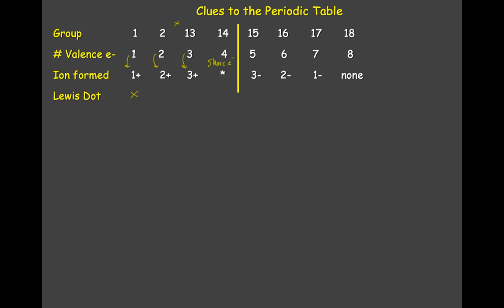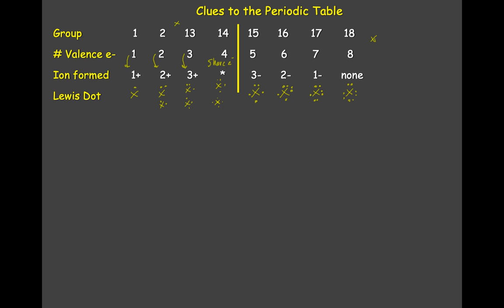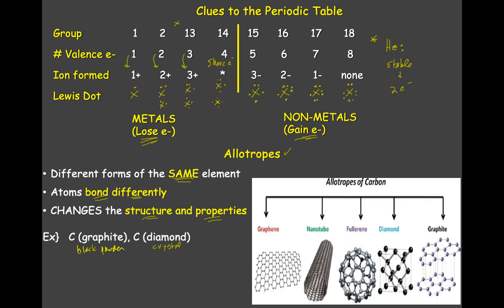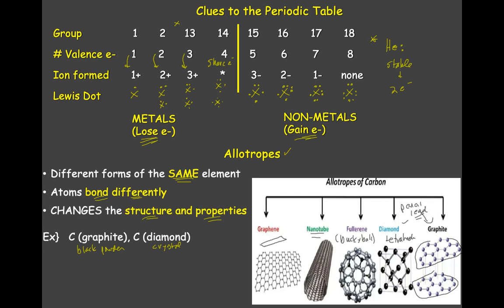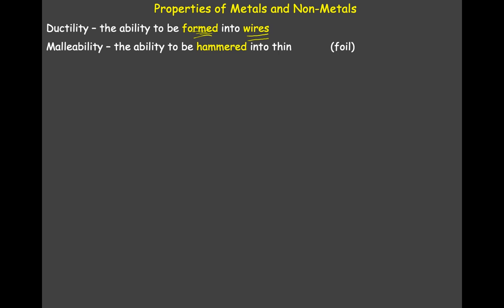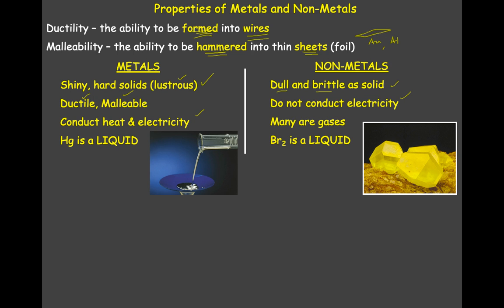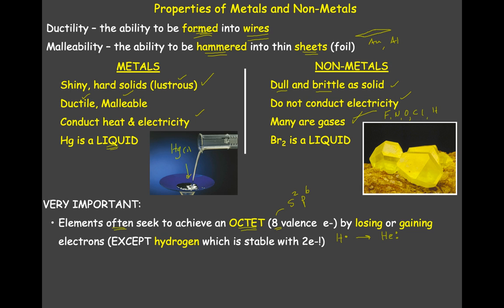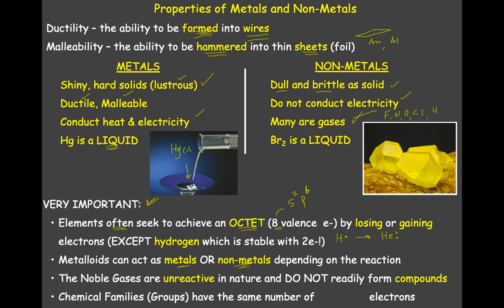Unit 4.6 - Clues & Metal/ NM Properties